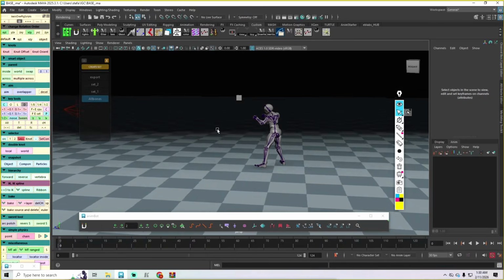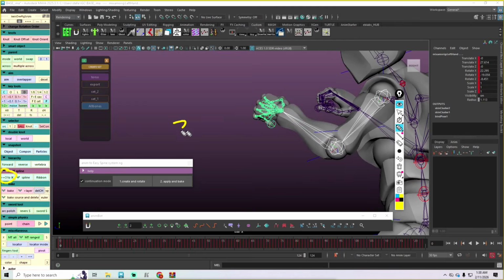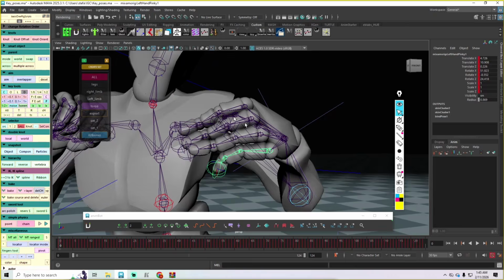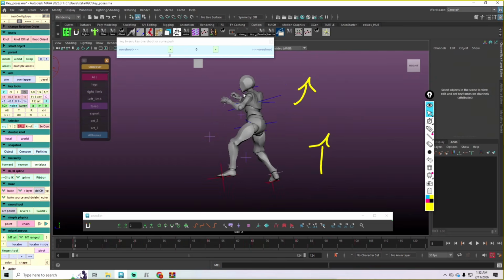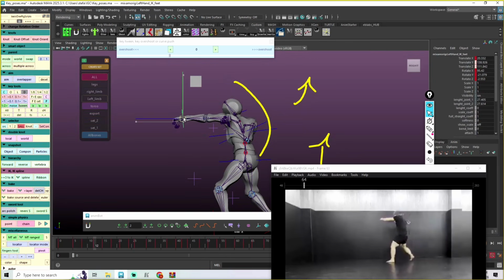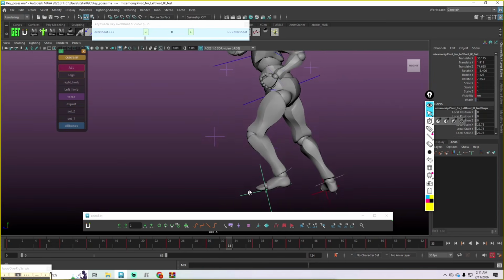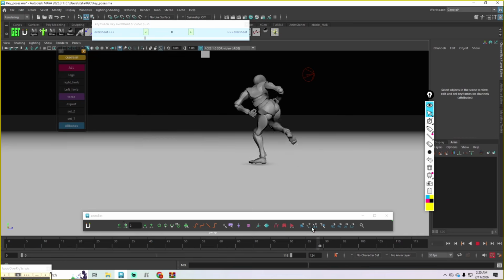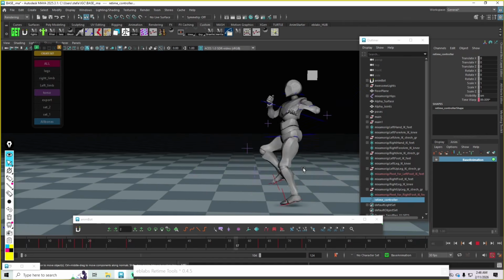The Pose Extraction Method - How to clean up motion capture data in Maya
I will upload the mocap data here tomorrow. I promise!